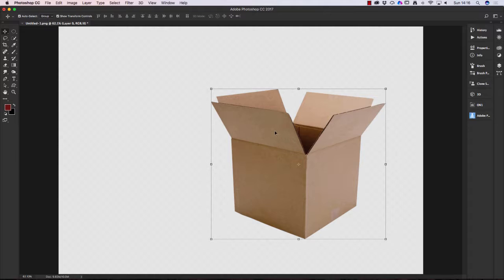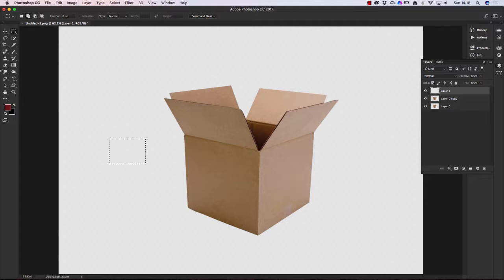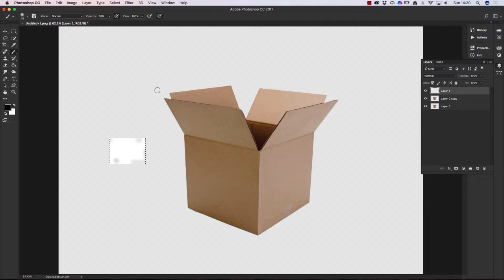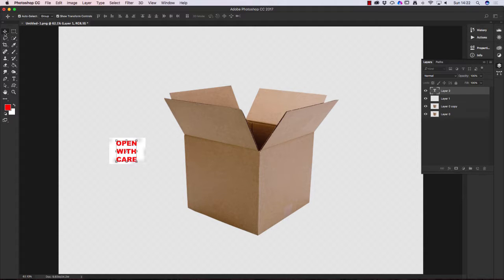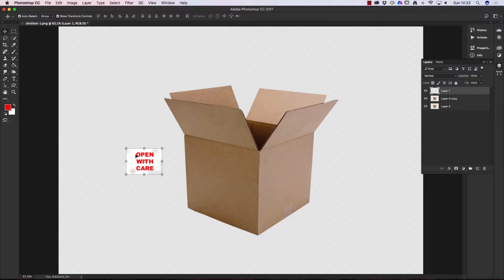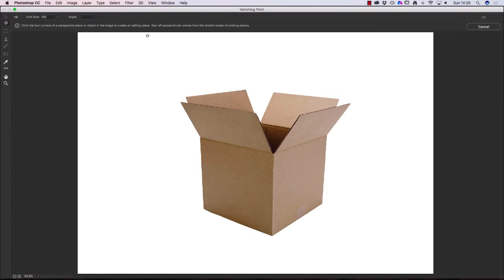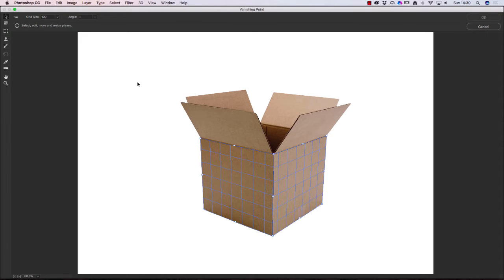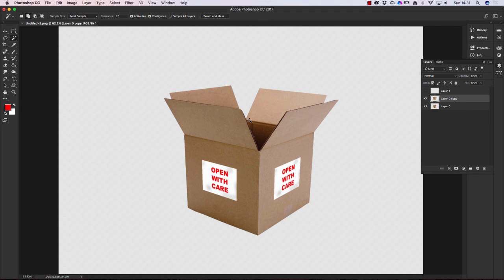Working with Perspective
Using the Vanishing Point filter to get the correct perspective into your  compositions in Photoshop